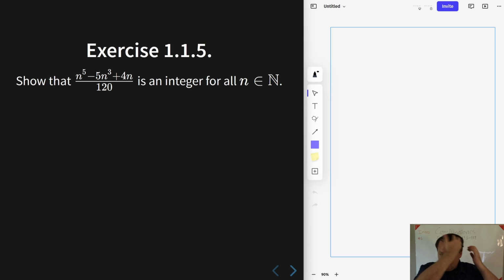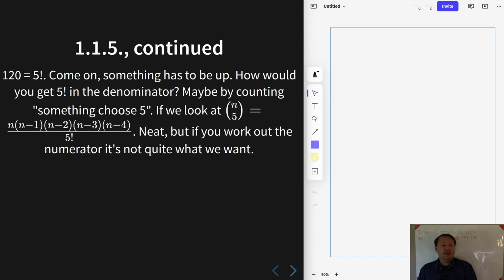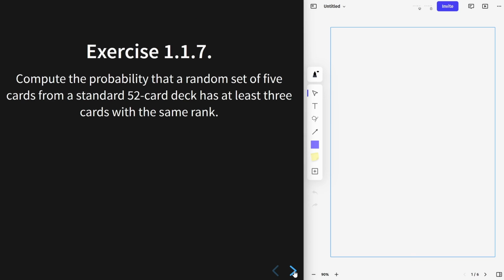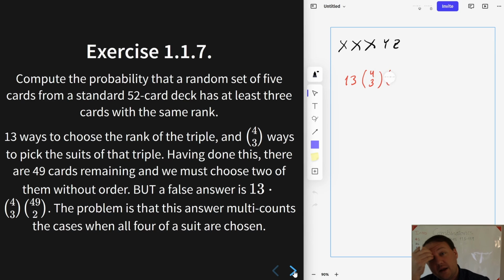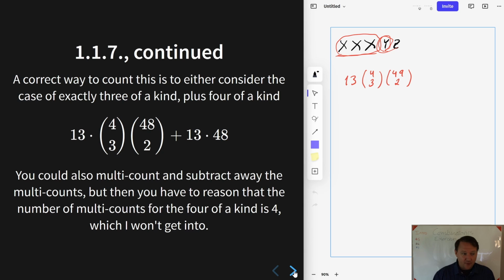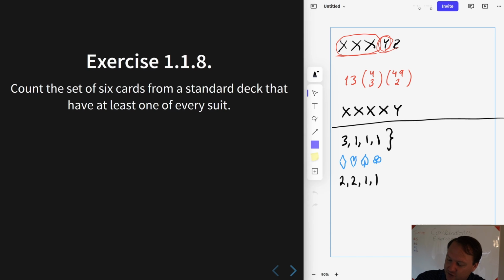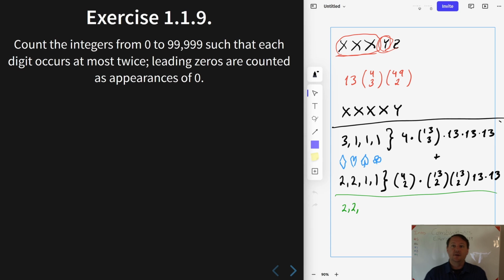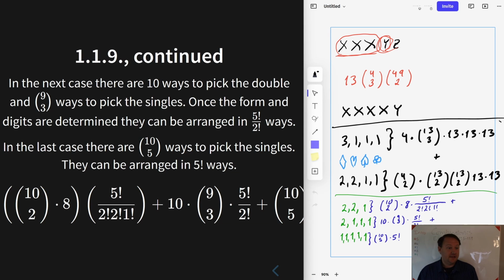Combinatorics - Video 01.06 - Exercises 1.1.5. to 1.1.9.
Solutions to exercises from the book, 1.1.5. to 1.1.9.  Counting hands of cards, decks, digit representations.

0:00 Intro
0:10 #5
4:38 #6
6:26 #7
14:13 #8
18:01 #9